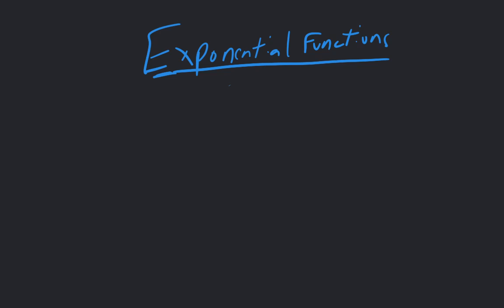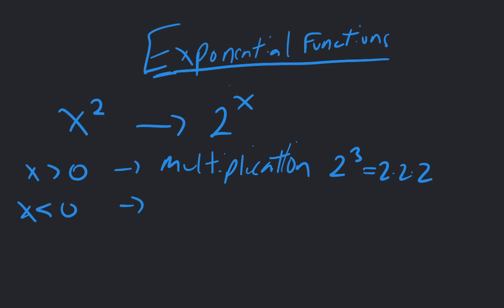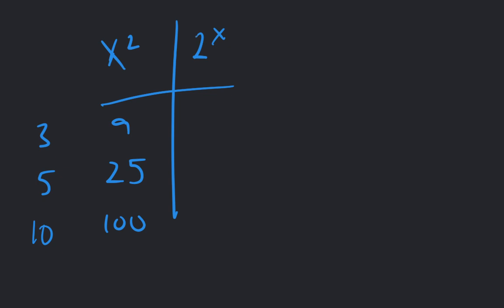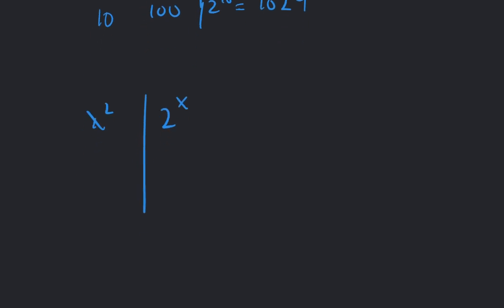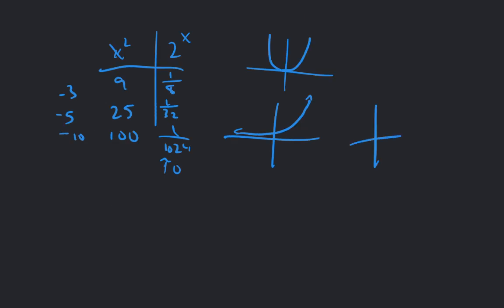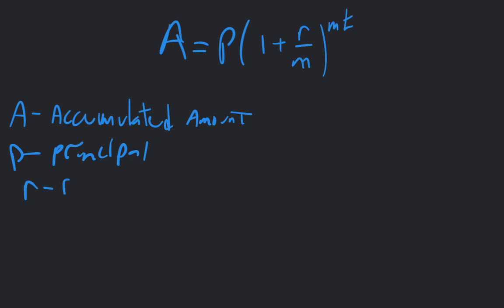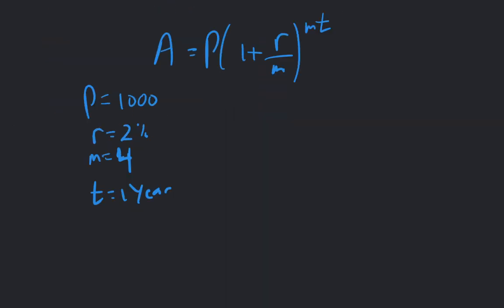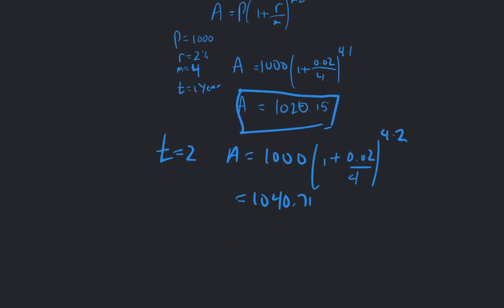Exponential Functions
A brief overview of exponential functions